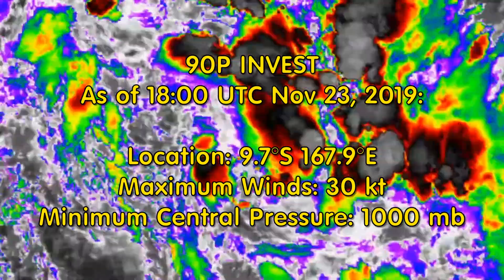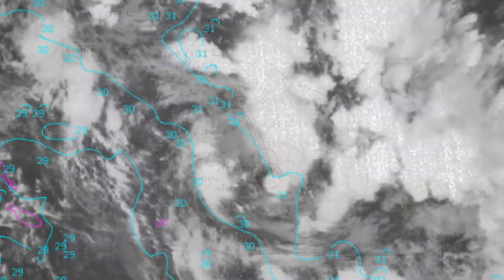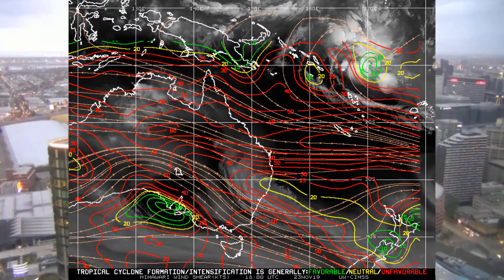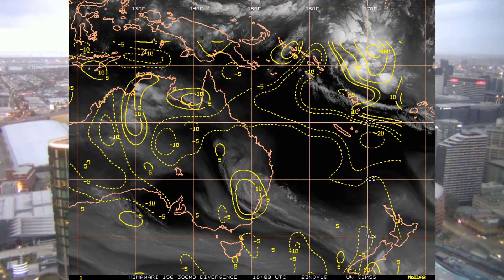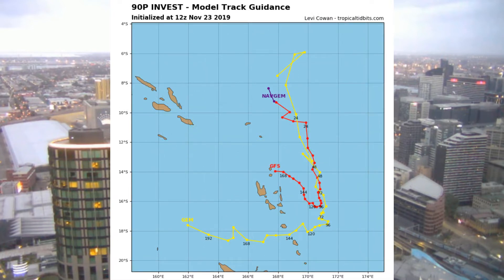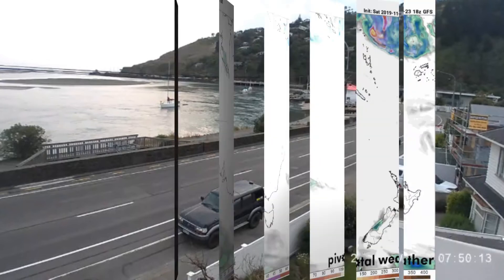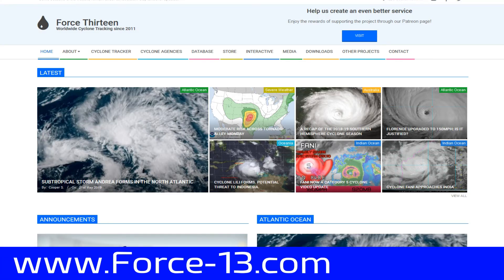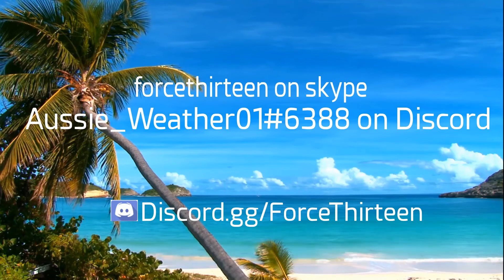Tropical Depression 01F Invest 90p continues to develop Sunday 24 November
AN AREA OF CONVECTION (INVEST 90P), PREVIOUSLY LOCATED NEAR 7.1S  163.4E, IS NOW LOCATED NEAR 7.7S 166.3E,  APPROXIMATELY 380 NM EAST-NORTHEAST OF HONIARA, SOLOMON ISLANDS. ANIMATED MULTISPECTRAL IMAGERY DEPICTS CONVECTIVE BANDING WRAPPING OVER A LOW LEVEL
CIRCULATION CENTER EVIDENT BY A 22229Z METOP-B 89GHZ SATELLITE IMAGE.
THE ENVIRONMENT PROVIDES FOR MODERATE DEVELOPMENT WITH WARM (29-30C) SEA SURFACE TEMPERATURES, LOW TO MODERATE (10-20KTS) VERTICAL WIND SHEAR, AND DIFFLUENCE ALOFT. GLOBAL MODELS ARE IN GOOD  AGREEMENT THAT DEVELOPMENT INTO WARNING STATUS IS LIKELY BY TAU 24.
MAXIMUM SUSTAINED SURFACE WINDS ARE ESTIMATED AT 20 TO 25 KNOTS.
MINIMUM SEA LEVEL PRESSURE IS ESTIMATED TO BE NEAR 1004 MB. THE POTENTIAL FOR THE DEVELOPMENT OF A SIGNIFICANT TROPICAL CYCLONE  WITHIN THE NEXT 24 HOURS IS HIGH.